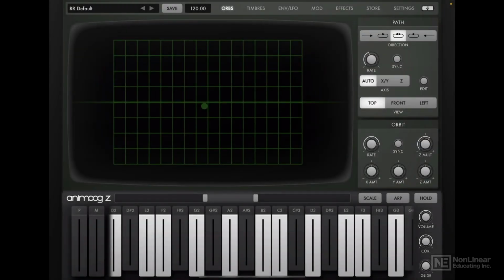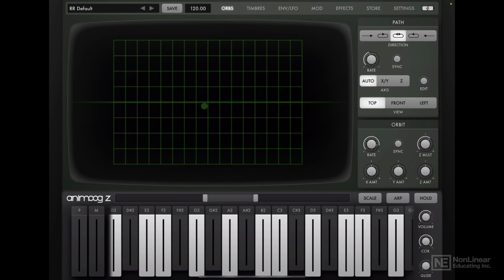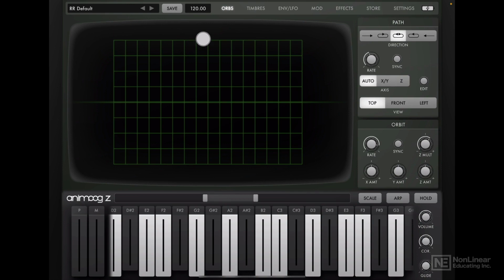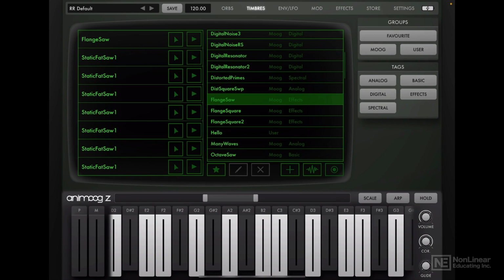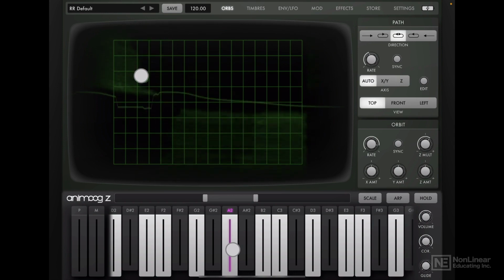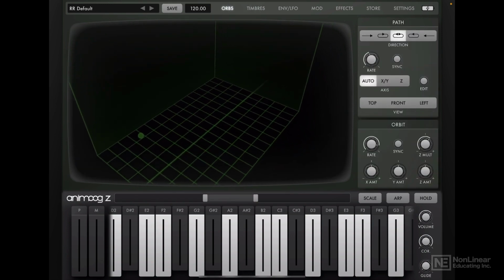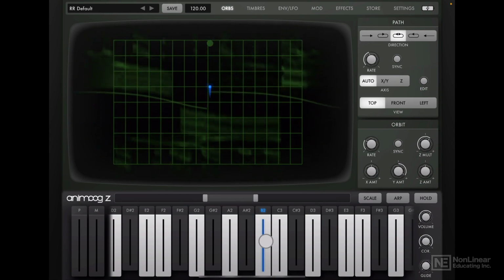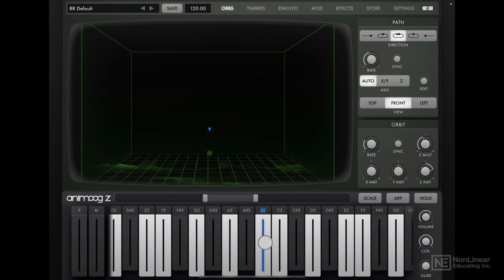Animoog Z 101: Animoog Z Explored - Synthesis Engine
Animoog Z 101: Animoog Z Explored by Rishabh Rajan
Video 3 of 10 for Animoog Z 101: Animoog Z Explored

Since its introduction 10 years ago, Moog's Animoog app has been one of the best synths to hit Apple's App Store. Now, this powerful anisotropic wavetable synth is back, reborn as Animoog Z. In this course, trainer and sound designer Rishabh Rajan takes you on a tour of Moog's Animoog Z, and shows you all its innovative features.

Rishabh starts the course by creating a clean patch and resetting everything back to default. You then dive into the synthesis aspect of the synth and explore all its functionalities. This is where you learn to create complex and evolving sounds from scratch, by drawing paths in a 3D space to control and morph your sound. The ENV/LFO and MOD pages are covered in depth, and you get a detailed explanation of the 5 different effects available: Arpeggiator, Filter, Thick, Delay and Looper. You also learn about Animoog Z's on-screen keyboard and its many functions, including pressure sensitivity. Finally, Rishabh wraps up the course by explaining how to use Animoog Z as a plugin in your DAW on your Mac.

So download the free Animoog Z app from the App Store now, watch this course and see how you can add a whole new layer of animated sound synthesis to your music productions.